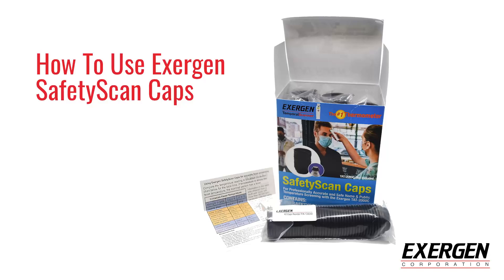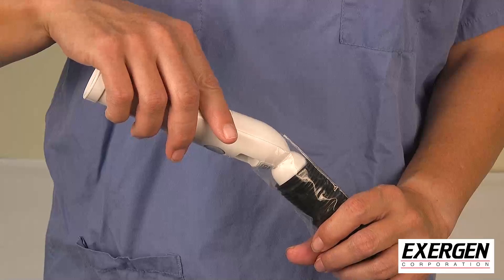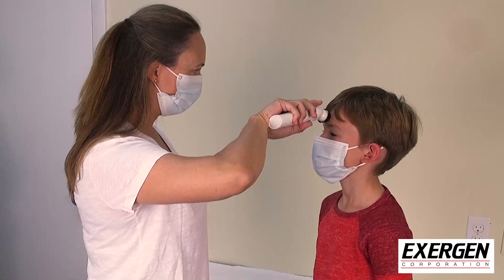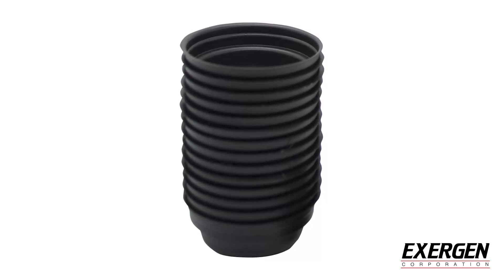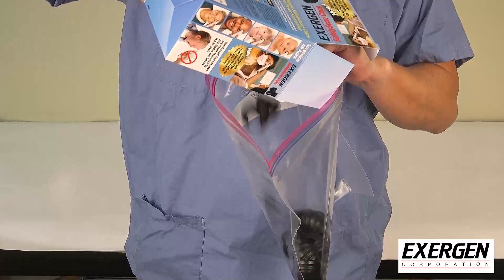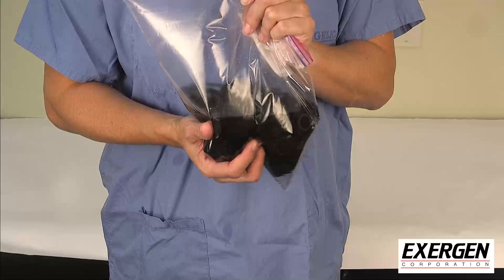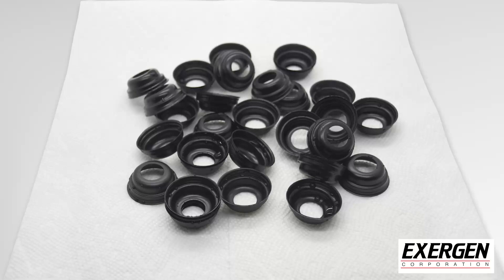How to Use Exergen TAT-2000C Safety Scan Caps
Exergen TAT-2000C's now have caps for screening purposes at schools, business, restaurants, airports, health clubs (anywhere where public temperature screening is required). Accuracy without contamination is finally here, and backed by 114 peer reviewed clinical studies